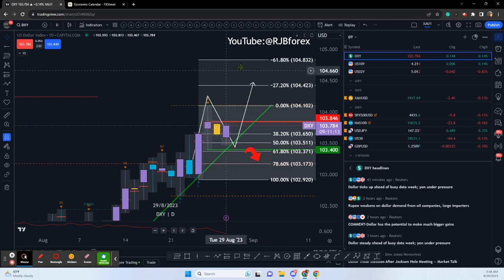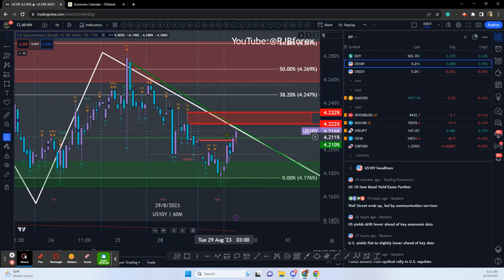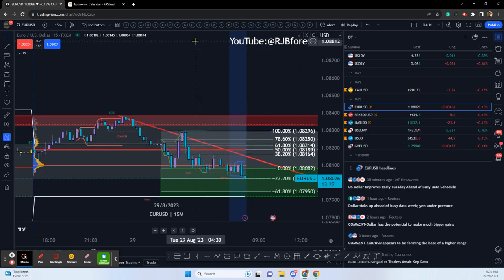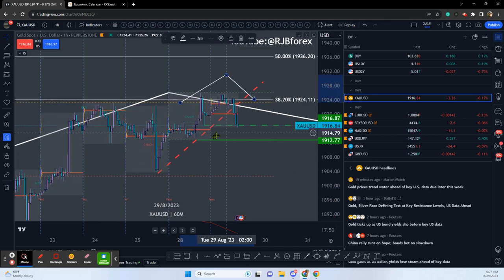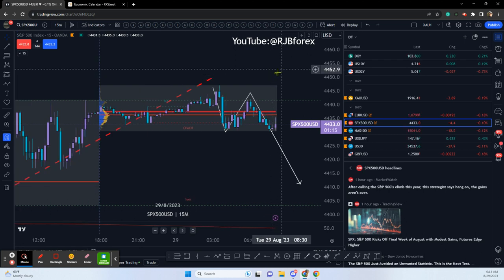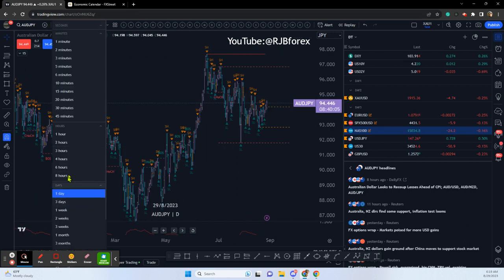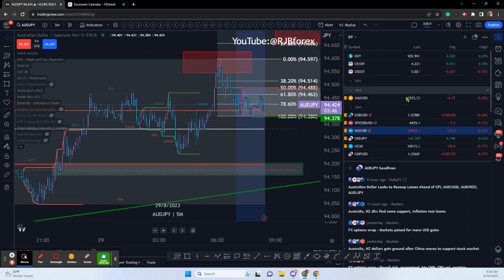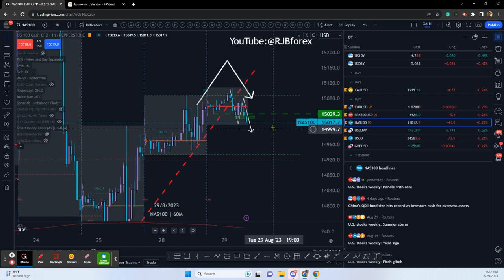The Watchlist: NY open